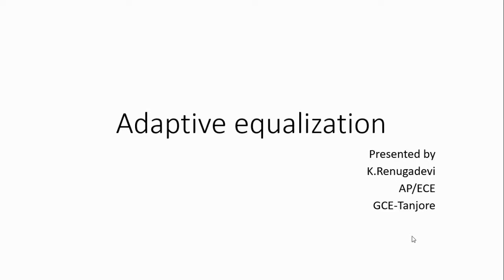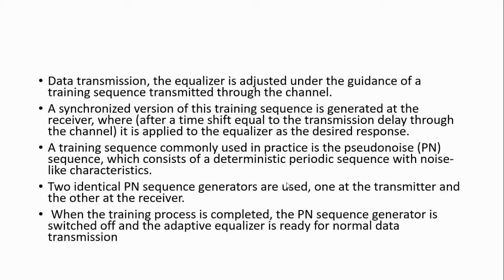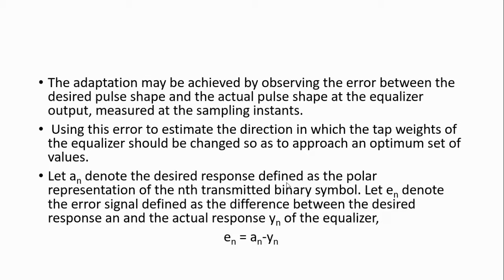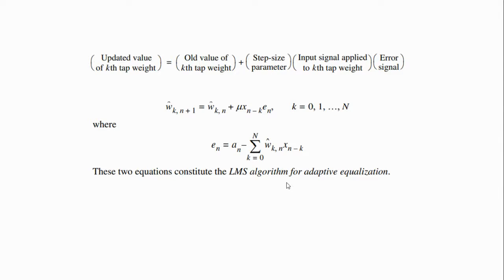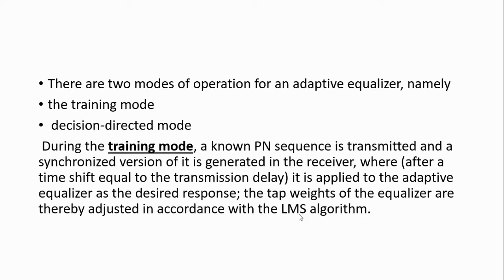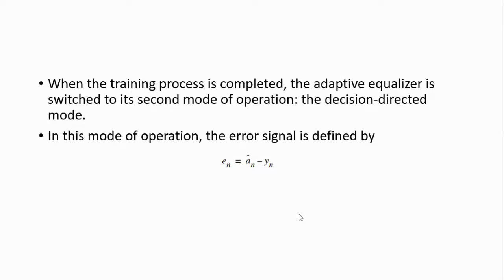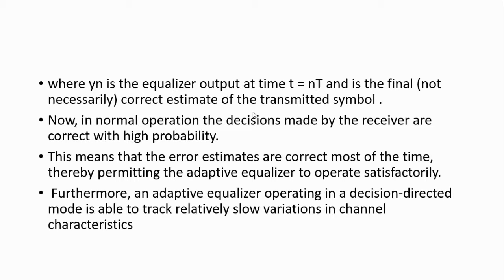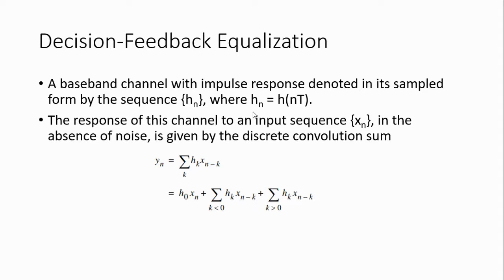UNIT 3 adaptive equalization